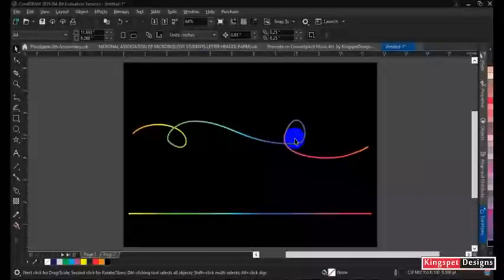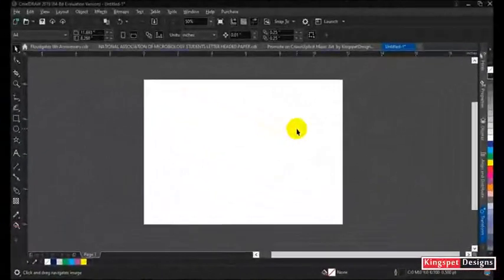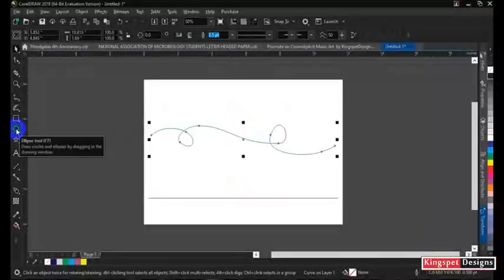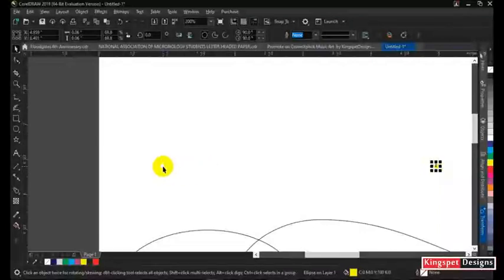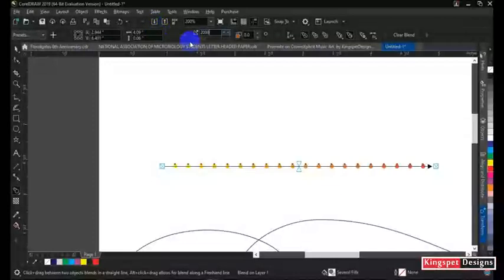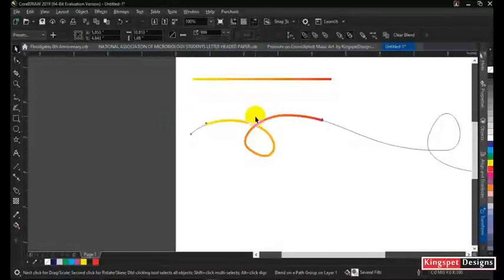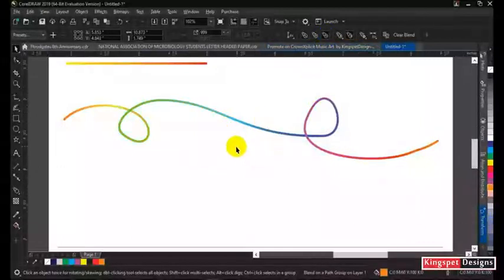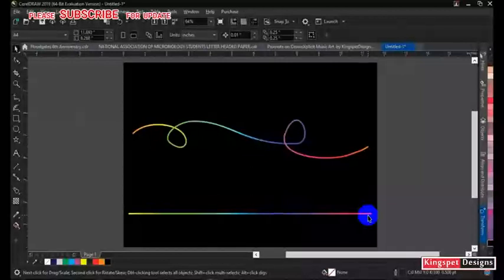How to Create Multi Color Line Blending Effect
By : KingspetDesigns